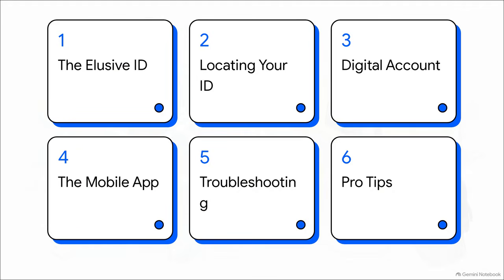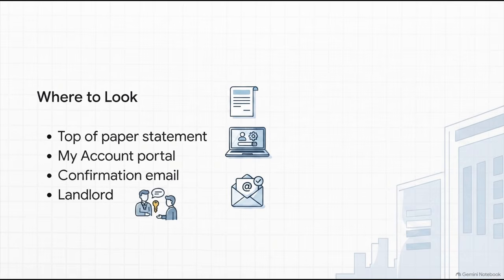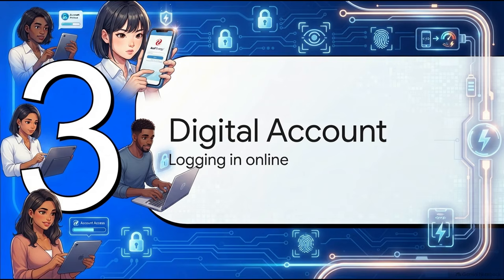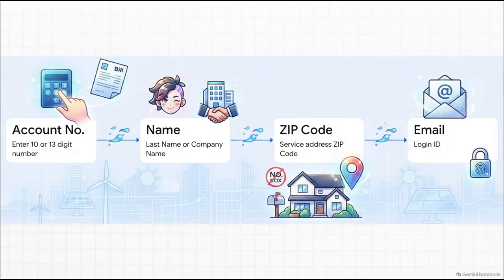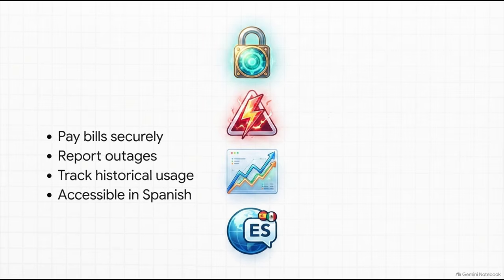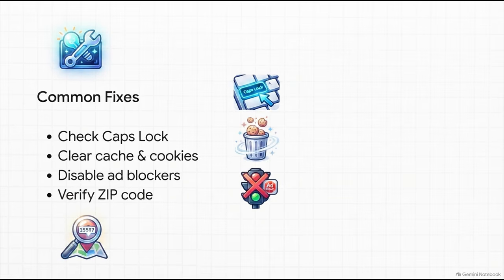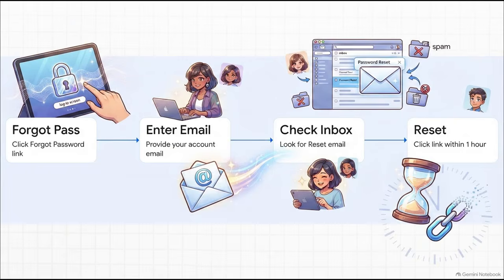How to find your Xcel Energy account number online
Need help accessing your Xcel Energy account number online? You're in the right place! In today’s digital age, managing utility accounts online can be both a convenient and, at times, overwhelming experience. Whether you need to update your billing information, set up an online payment, or simply keep track of your energy consumption, knowing your account number is essential. However, navigating the numerous tabs and sections on the Xcel Energy website can be tricky if you're not familiar with it. This video provides you with a step-by-step guide to locating your Xcel Energy account number online quickly and easily.

Our comprehensive tutorial breaks down the entire process so you can follow along effortlessly, even if you’re not tech-savvy. We will guide you through accessing the Xcel Energy website, logging into your account, and finding the exact location where your account number is displayed. This easy-to-follow guide is designed to help you save time and avoid the frustration of trying to retrieve your account number through less obvious methods. Whether you're at home or on the go, you'll find this video resourceful for staying on top of your energy account details.

While we strive for accuracy, the steps described might vary slightly due to updates or changes on the Xcel Energy website. Please visit the official Xcel Energy website or contact their customer support for the most current information if you encounter any issues.

Едни от най-добрите и най-качествените тревни смески в България Хеса Hesa Австрия — "How to find your Xcel Energy account number online"